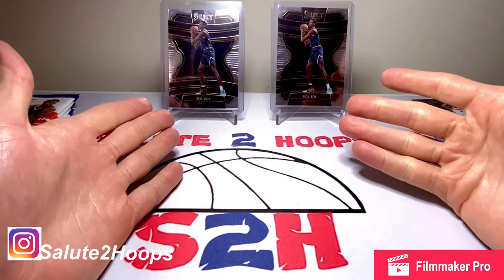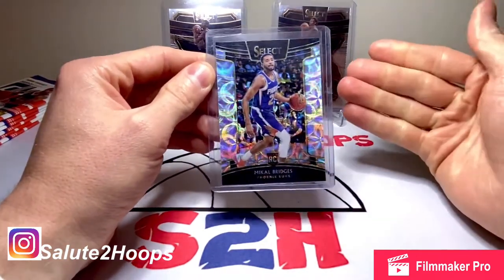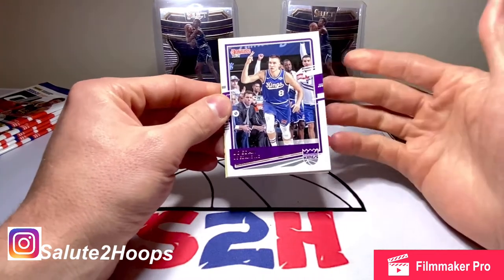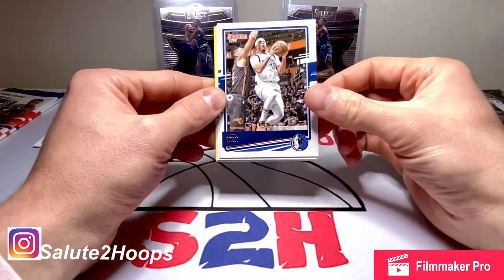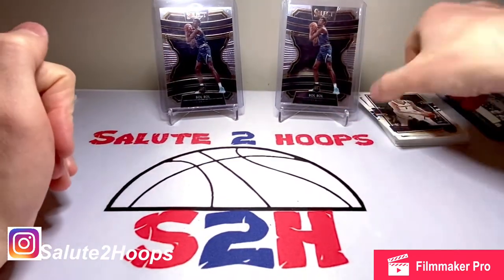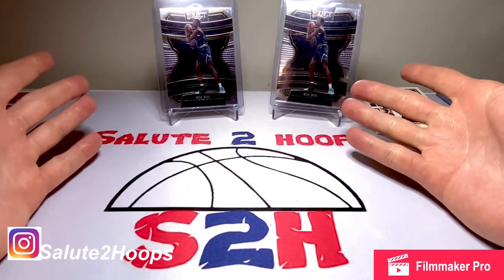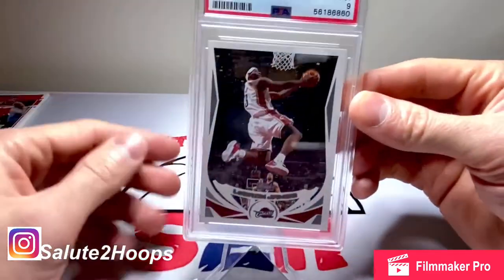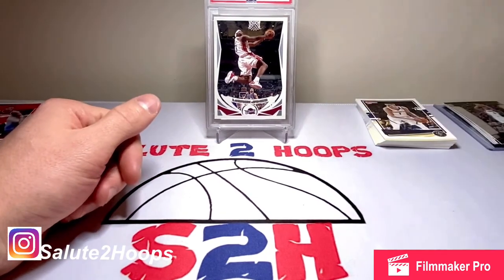The ONE card I got back from PSA+ current state of the hobby!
What is going on guys another video for you viewing pleasure ! Today is a mixed bag of everything. The card hobby is all over the place, target stopped selling retail and it seems the hobby is in a bit of chaos at the moment.

In today’s video we talk about the state of the hobby, do a little donruss rip and I reveal the one card I got back from my PSA submission. Enjoy the video and let me know what you think of the current state of the hobby.

SALUTE